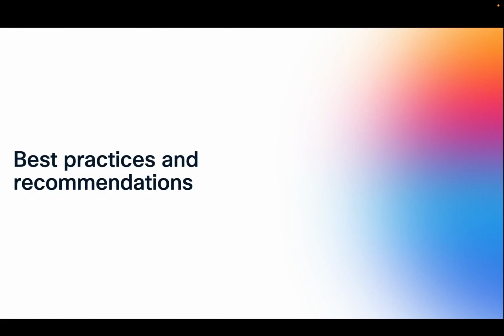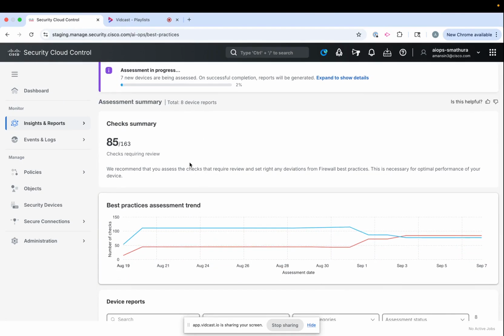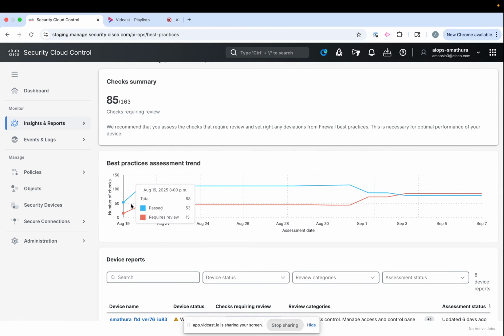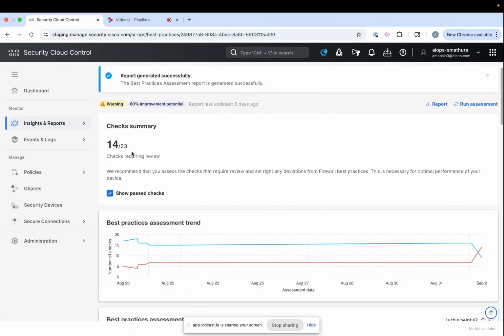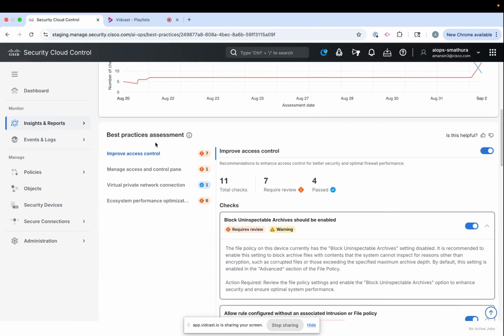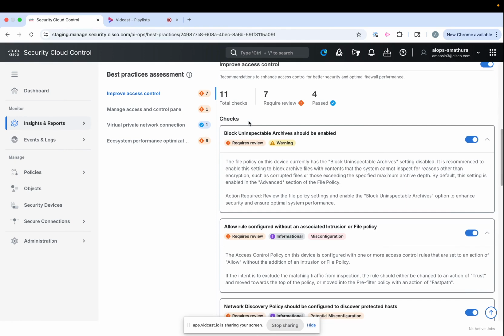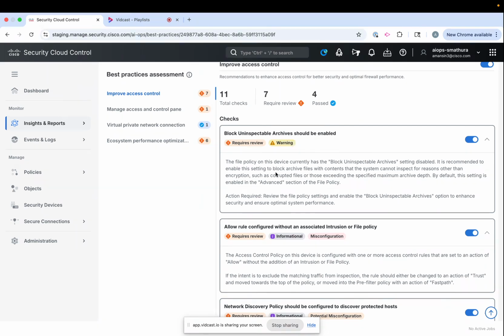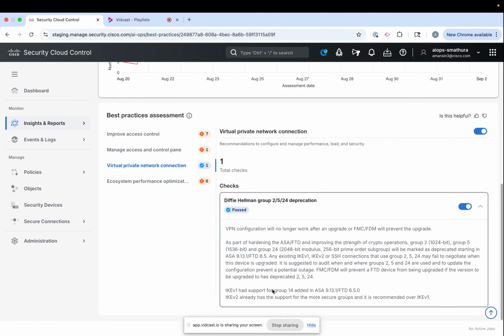Security Cloud Control - AIOps - Best Practices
See how Best Practices and Recommendations feature automatically monitors your firewall configurations and provides intelligent security recommendations! Amandeep walks us through this demo which reveals powerful best practices analysis capabilities:

Key Capabilities:
* Real-time best practice compliance scoring
* Historical trend analysis for security improvements
* Granular device-level security assessments
* Automated detection of deprecated configurations